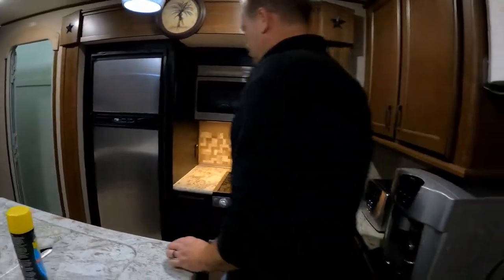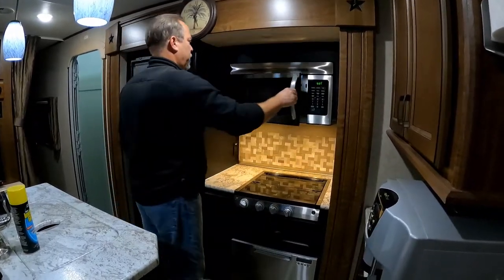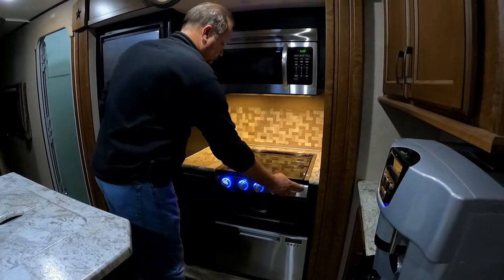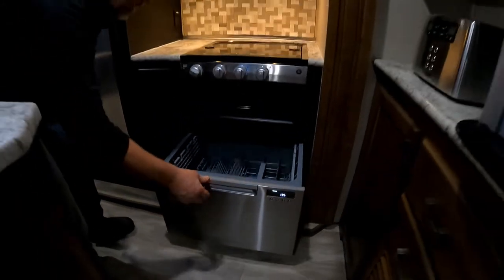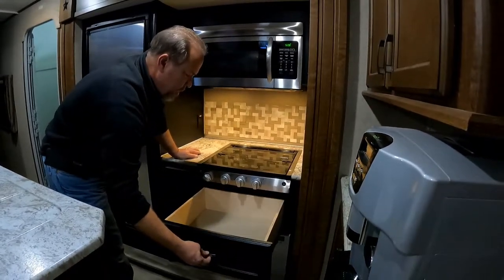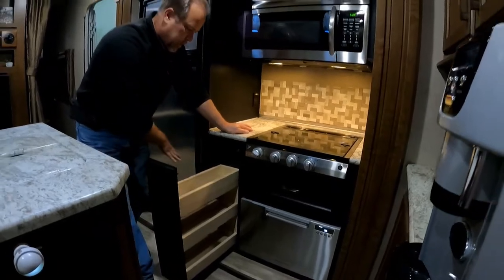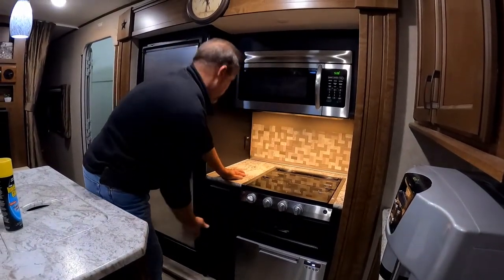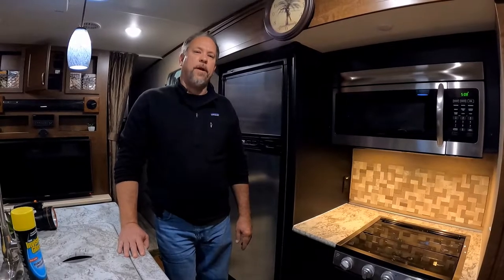I've Got My Fisher Paykel Dishwasher AND More...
Today is a culmination of many months of planning and work to do this kitchen upgrade in my Open Range Light 216RBS travel trailer.  I have to admit that working in such a small space is really difficult, not much space to work, the tolerances on fit of things have to be really accurate and just like in a house, RV walls and ceilings are not necessarily square.  Overall, I'm elated with the outcome of this project, it turned out just like it was drawn on paper.  While the finishes changed over the course of construction, I really like the textured matte finish I chose, it looks fantastic against all the stainless steel.  If I could give a piece of advice to anyone looking to do a project like this, well, make sure you have plenty of time and spend much, much more time planning than actually doing, it pays off in the end, especially in small spaces.

Below are items I've used with my projects.  Using THESE link provides me with a tiny pittance of income from Amazon to support me doing these projects and does not cost you any more for the item.

Amazon RV Purchases HTML Links:
Furrion 1.5 cu.ft OTR Convection Microwave Oven - Stainless Steel,
Fisher Paykel DD24SAX9 24" Drawers Full Console Dishwasher in Stainless Steel,
Furrion On-Demand Hot Water Heater,
Eastman 48015 Braided Stainless Steel Faucet Connector, 1/2 inch FIP, 12 inch,
Eastman 48016 16-Inch, Braided Stainless Steel Supply Hose Line, 1/2-inch FIP,
SharkBite U280LFA Elbow, 1/2 Inch x 1/2 Inch MNPT, Lead Free, Push-to-Connect,
Wadoy RV Propane Hose Connector Assembly 3 Foot - 3/8" Female Flare x 3/8",
Breezliy 3/8 Inch Male Flare x 3/8 Inch Male Flare Connector Gas Adapter Union,
X-ACTO #11 Classic Fine Point Replacement Blades, Pack of 40,
Equalizer Push Stick Window Tint Tool “Bone Tool”,
Goo Gone Professional Strength,
Mini-Scraper Plastic Razor Blades,
Oxygenics Shower Head,
Delta Faucet Hot/Cold Sticker,
Dura Brushed Nickel Shower Faucet,
RecPro Faucet Bezel,
50 Amp RV Surge Suppressor,
Camco 10324 Gas Leak Detector with Sprayer - 8 oz,